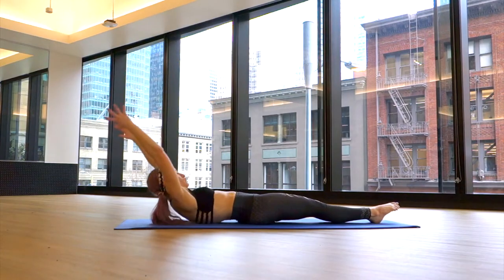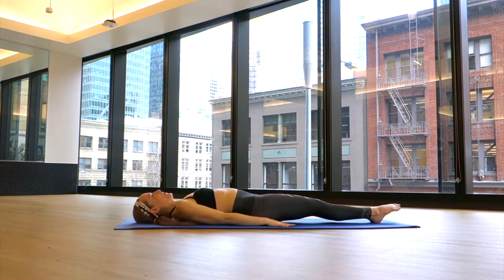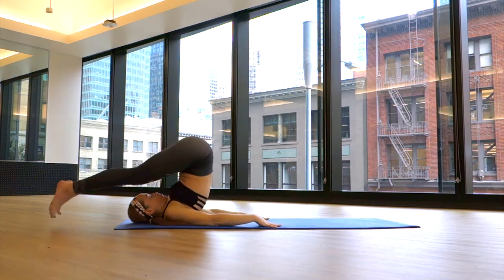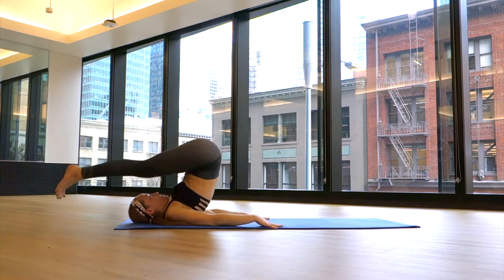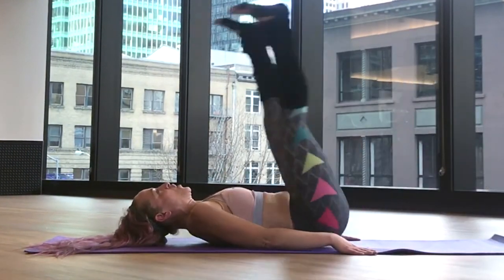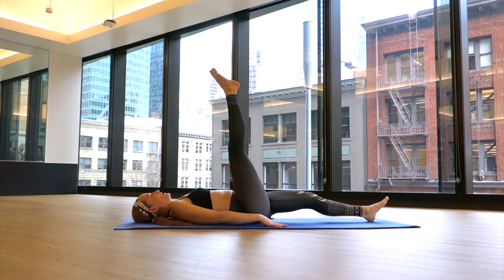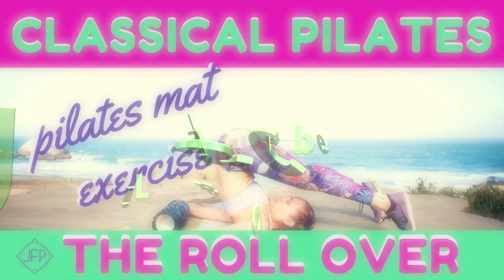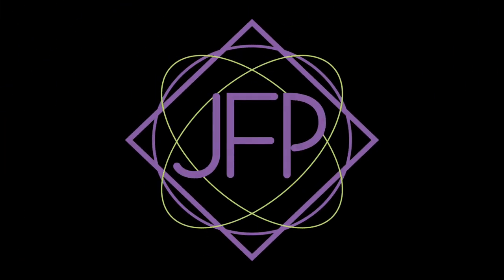How To Do The Rollover- Pilates Classical Exercise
Hello and Welcome To Jessi FIT Pilates- your home to get fit toned and flexible!

It's a global Pilates Party! For MarchMatness I will be posting 31 of the classical Pilates exercises each day in March!

I was originally trained by Romana Kryzonwoska and Ill be sharing the exercises as I learned from her.  Even though I tend to blend my pilates with fitness its great to know your roots!

Today we are doing the Pilates Rollover, as I learned it from Romana so grab your mat and

👍LET'S GET FIT TONED AND FLEXIBLE TOGETHER!💋

As always use discretion and skip any moves that cause joint pain.

xoxo

Jessi